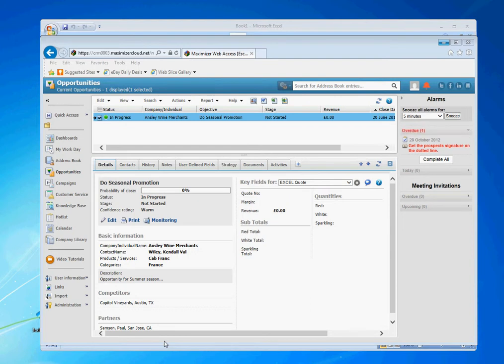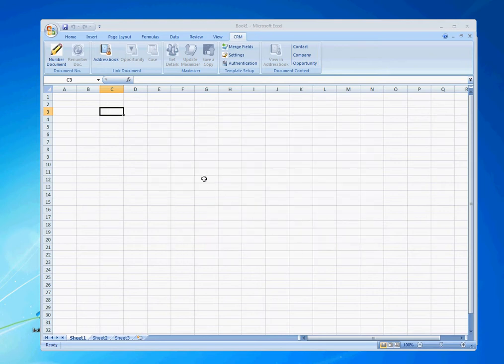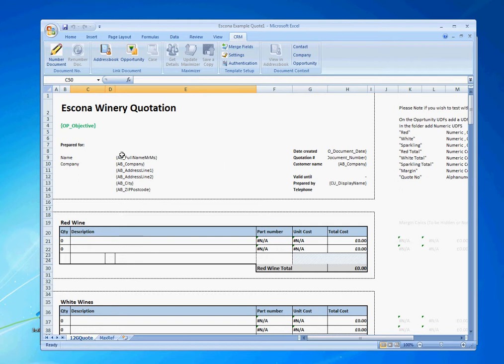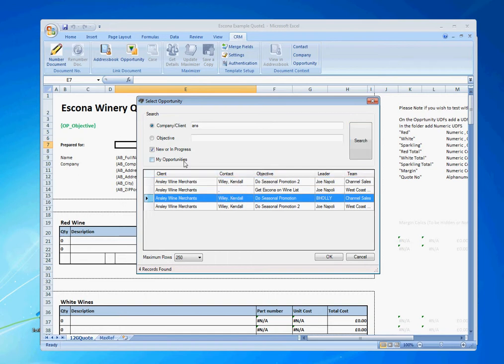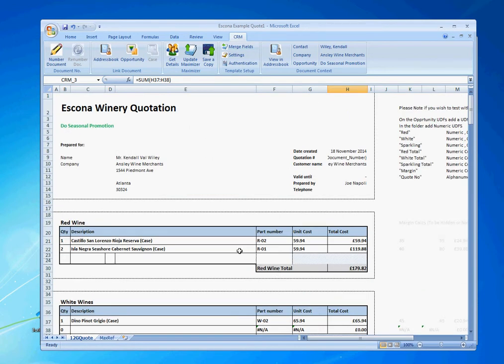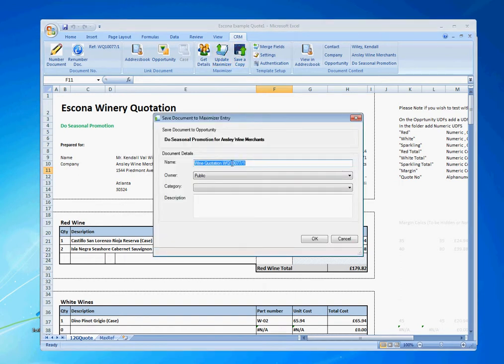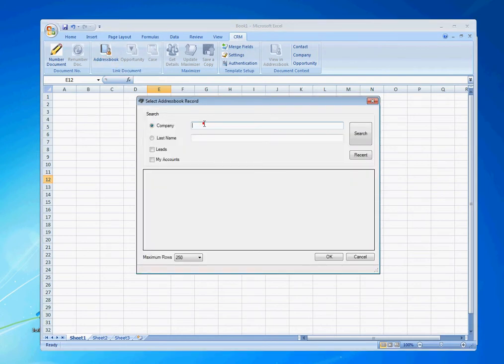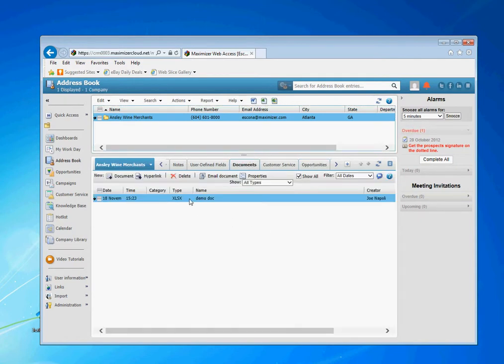Longer Demo Maximizer CRM Microsoft Excel Integration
This is a longer demo that shows how the Excel Integration for Maximizer CRM  Web edition (V12 & CRM 2015) can be used to create merge and save documents such as Quotations and industry specific calculations for Companies, Contacts Individuals, Opportunities and Cases in your Maximizer CRM